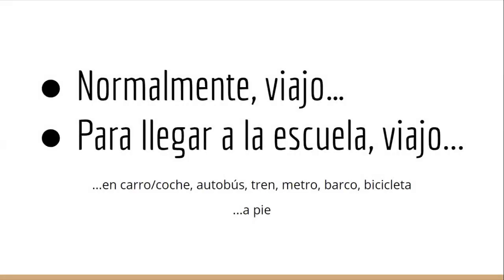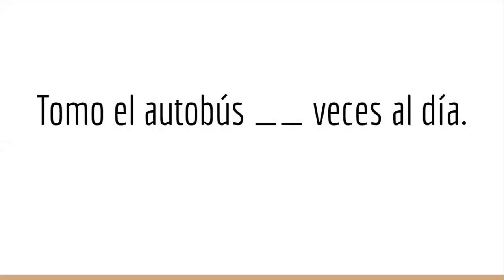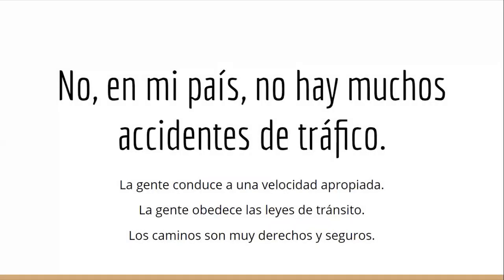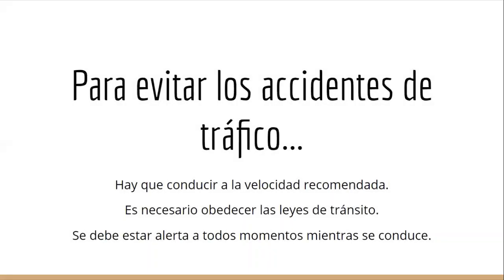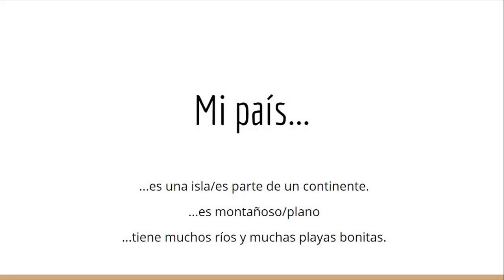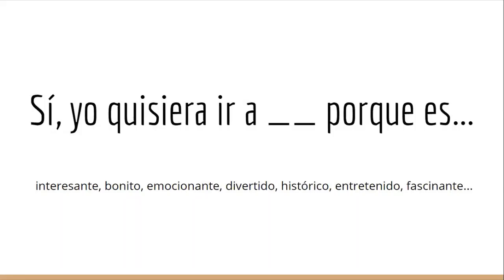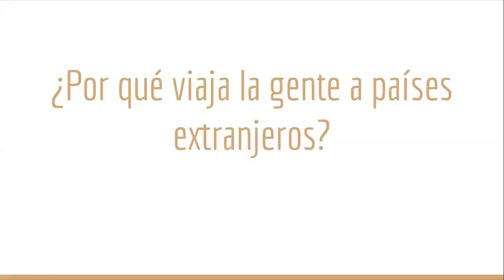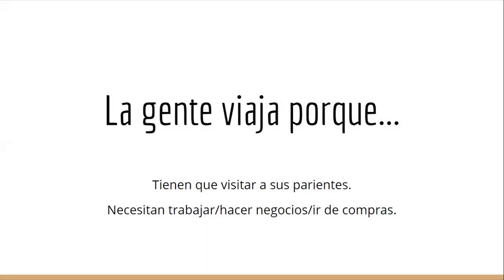CSEC Spanish | Paper 3 [Oral Exam] | Guided Conversation - Travel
In this video, we'll be going through some CSEC past paper questions for the Guided Conversation under the theme "Travel"